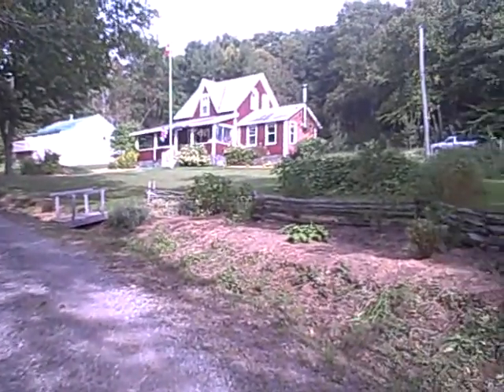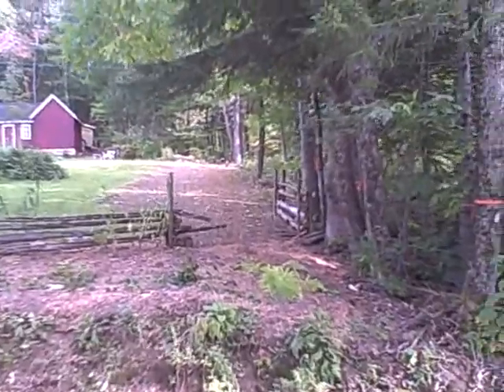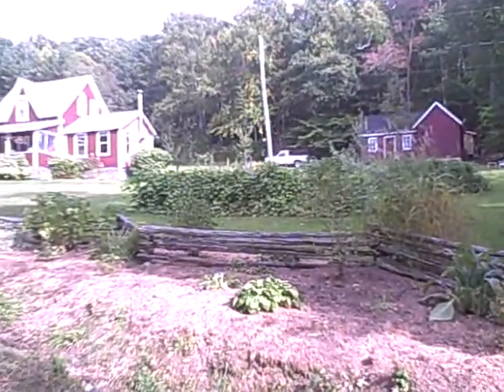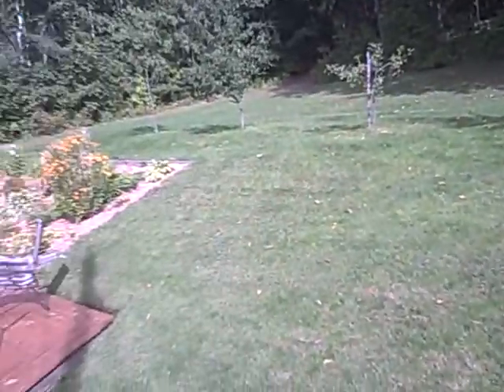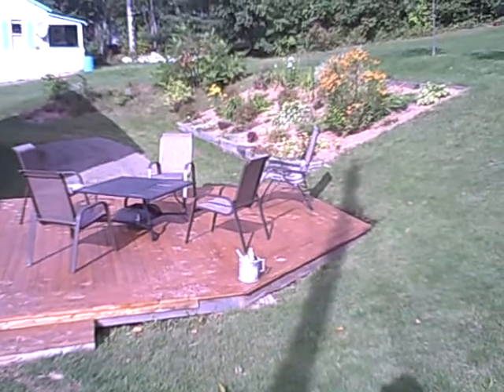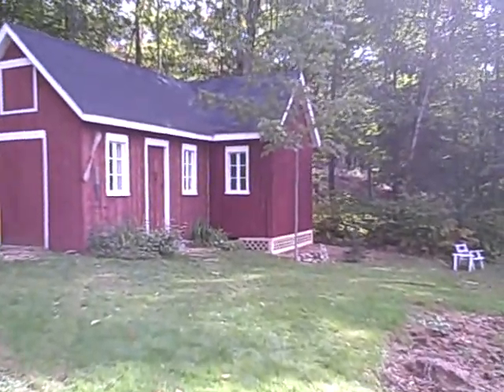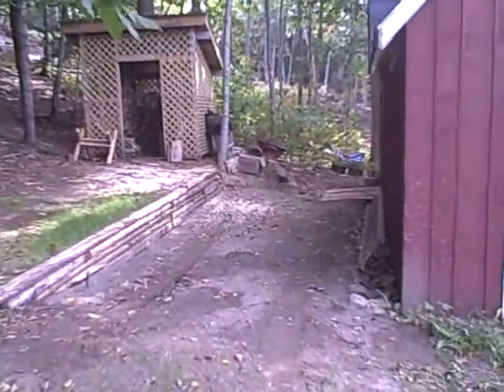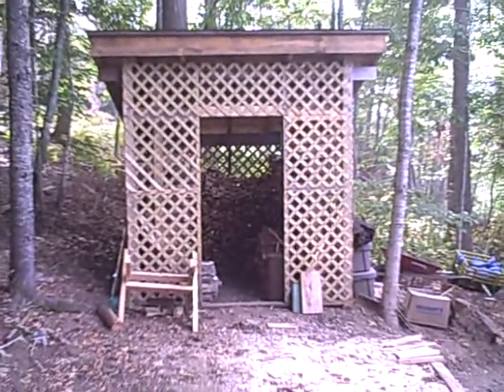Cottage Tour 2009